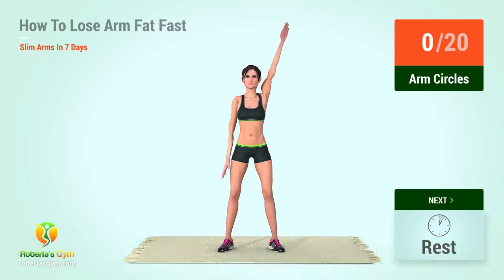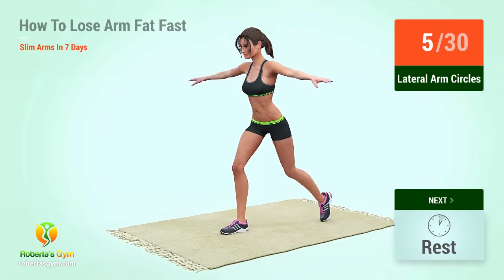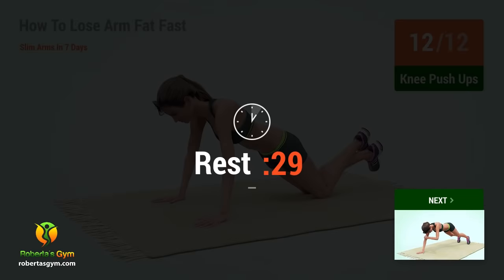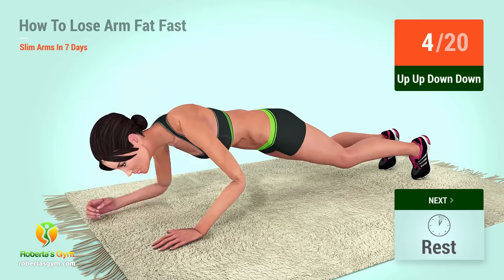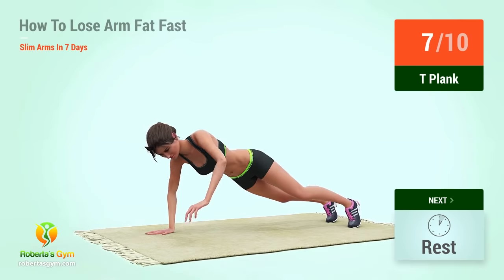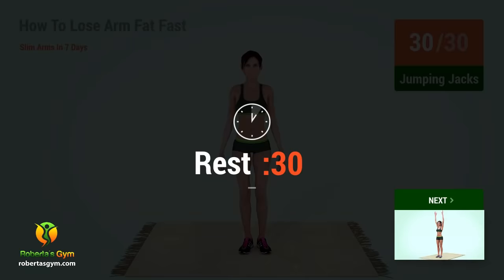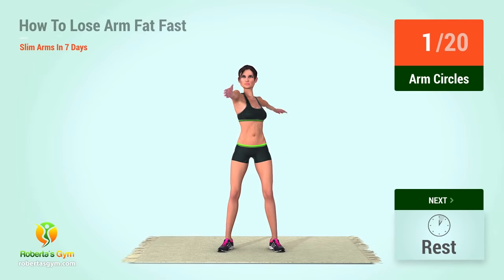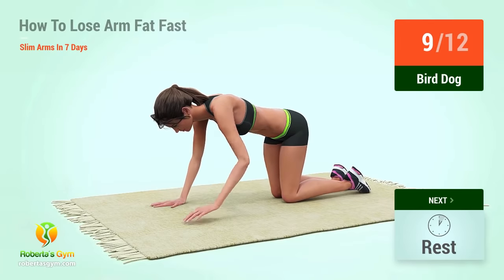How to Lose Arm Fat In 7 Days: Slim Arms FAST!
If you want to get skinnier arms FAST without going to a gym or using any special equipment or weights then today’s video workout is for you.

All these exercises will help you burn calories, work your arm muscles and lose arm fat FAST at home. How fast? 7 days! If you do this workout on a daily basis, prepare to see results in just one week.

Continue doing the workout until you reach the results that you're expecting and your hard work will surely pay off!

You don't need to leave the house or use any gym equipment which is super convenient! If you're ready, let's get started!❤️💪

Good luck and let’s begin the training! ❤️💪